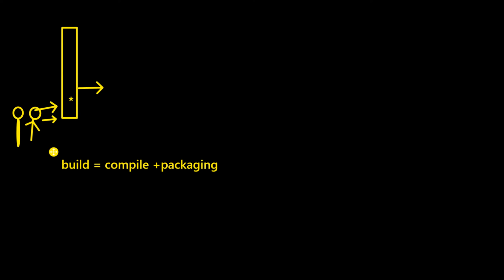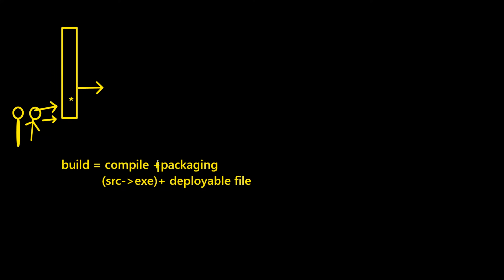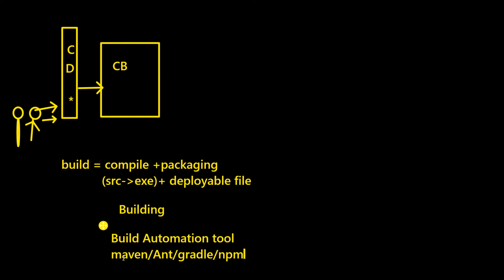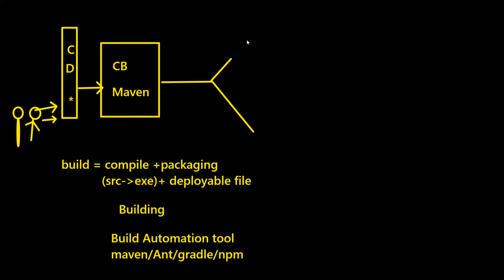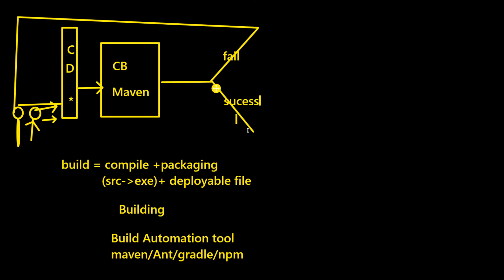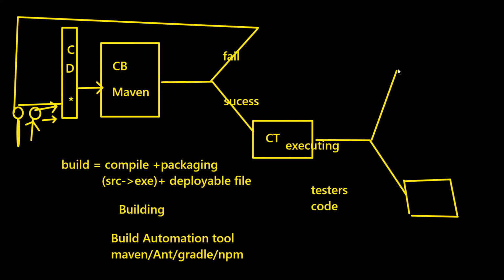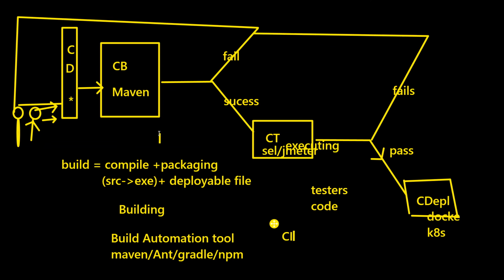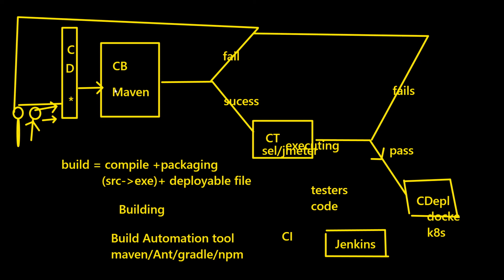JENKINS - INTRODUCTION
- How Jenkins Work?
- Usage of Jenkins in DevOps.

* Demo Date *
*01-October-2023*
*6:00* to *7:30* AM IST

*Zoom meeting Link -Please Register Now - DevOps Demo on October 1st Batch*